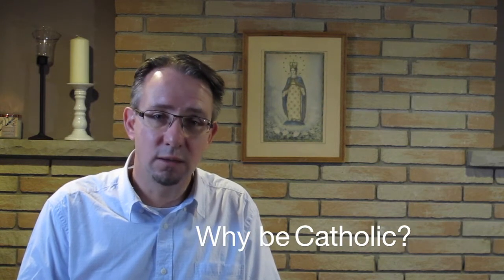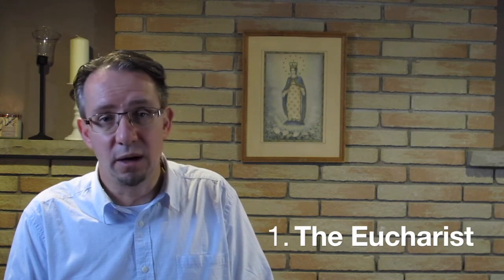Why be Catholic?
Why be Catholic? It's a question most of us never give much thought to. I explain how, after prayerful reflection, I came upon the 3 reasons why I'm Catholic.